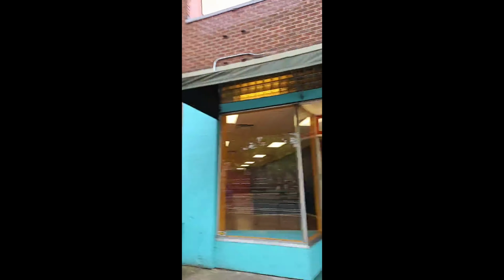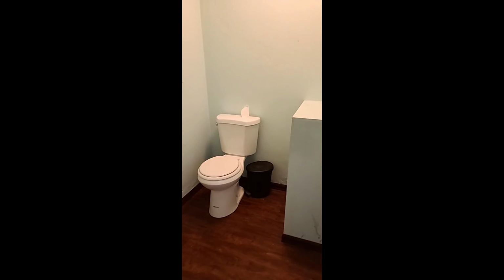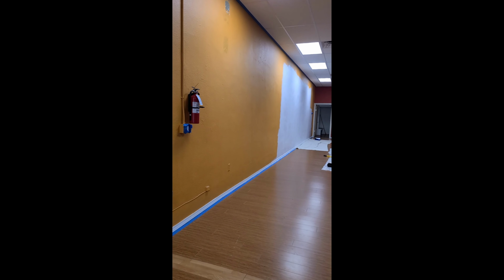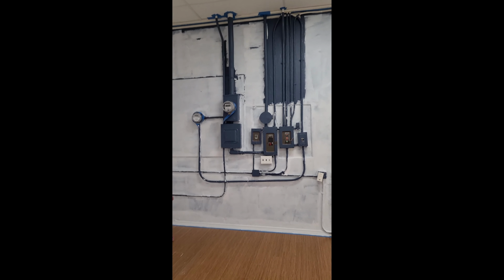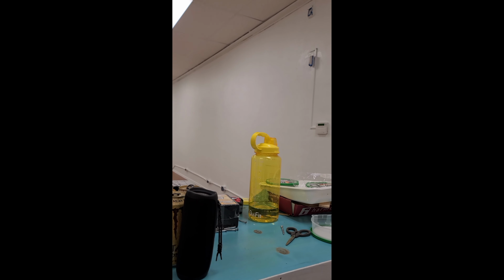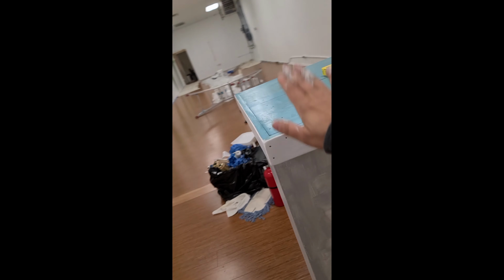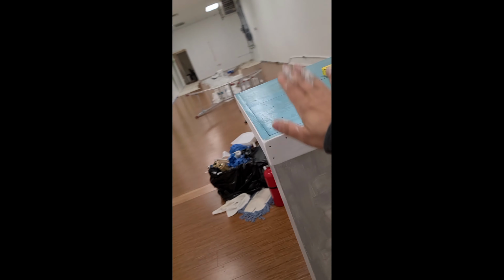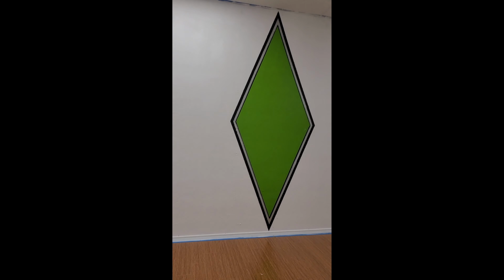I Opened A Salon/Dye Dye Build Out Part 1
I figured that making 4 parts to Dye Dye My Darling Salon Build Out movie would be easier to watch. I hope you all enjoy it!